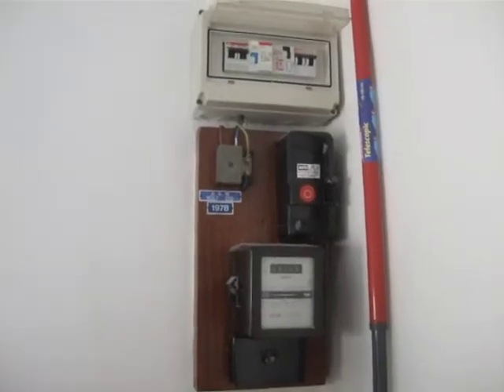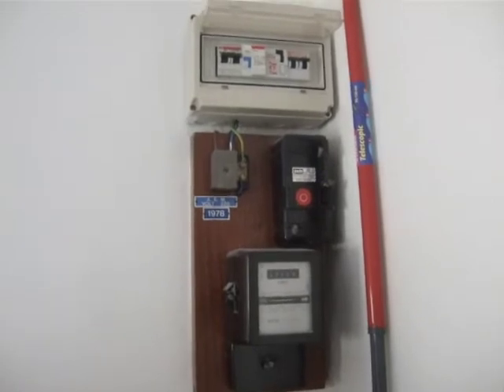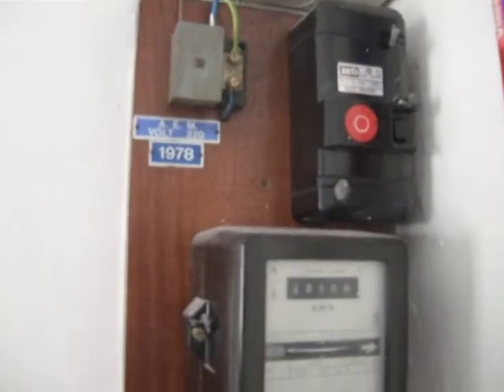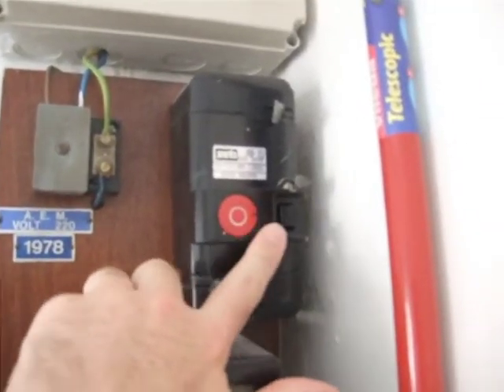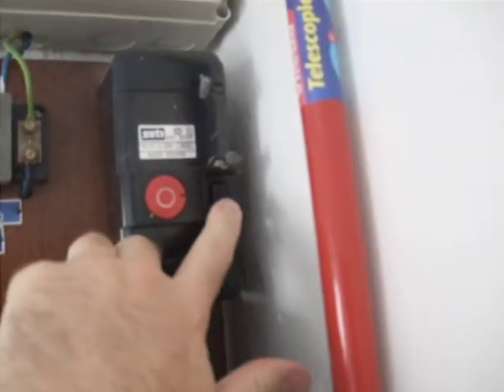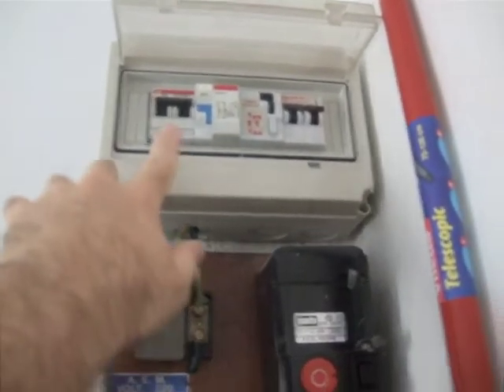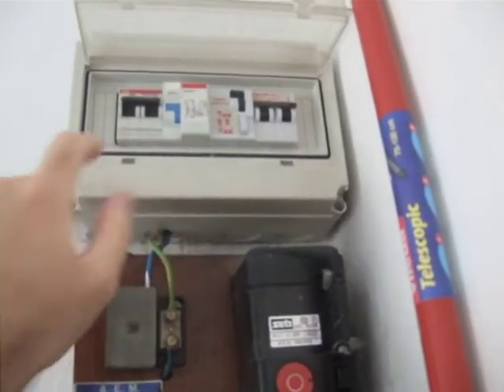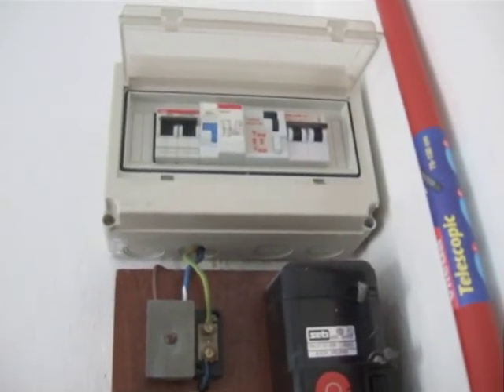How to - How to Use the Circuit Breakers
A how to video for the english people who will be moving into my Italian apartment. This Episode deals with how to use the Circuit Breakers.